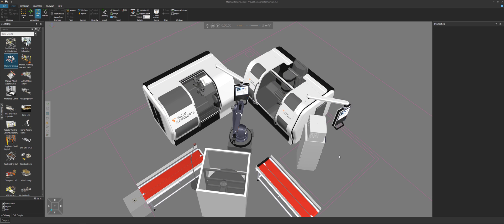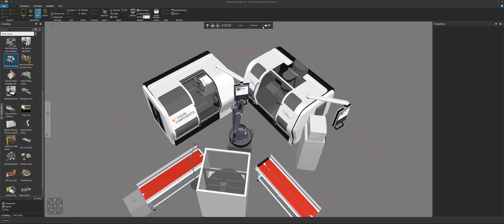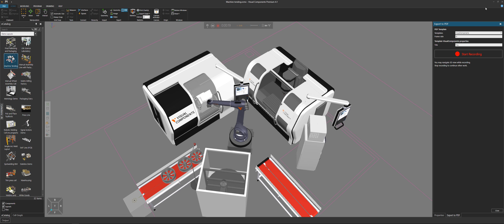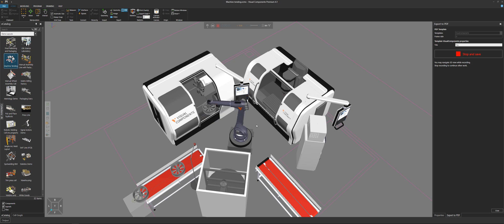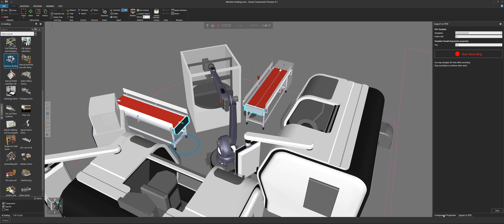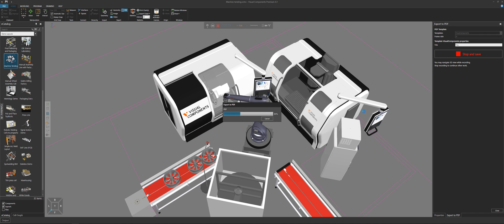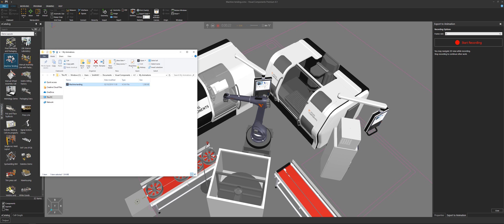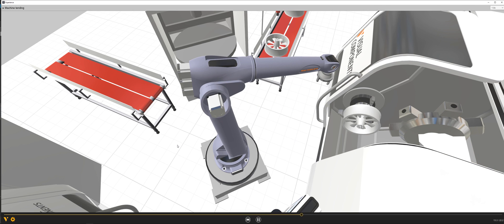Exclude Components from Recordings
This video shows how to exclude components from 3D PDFs and animations using a PDF Export Level property.